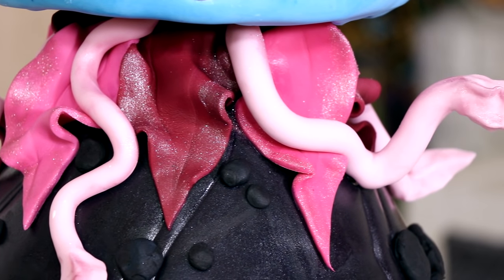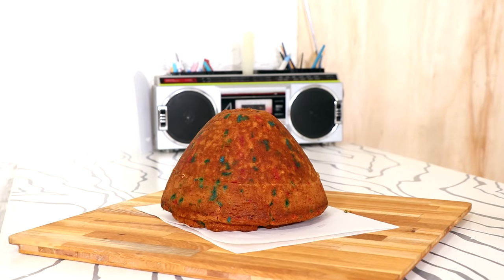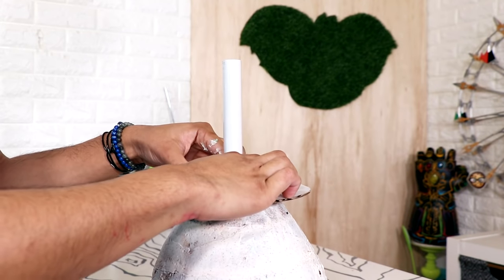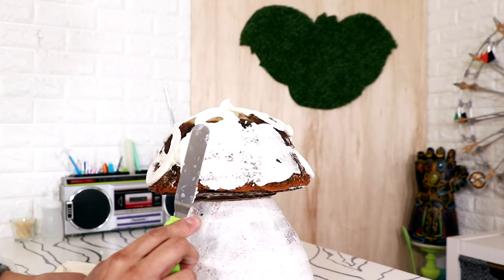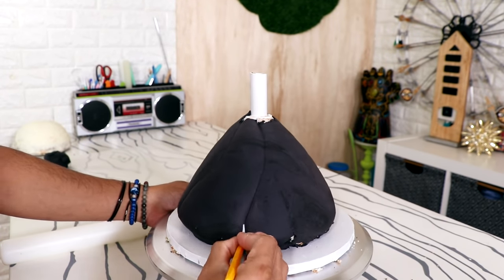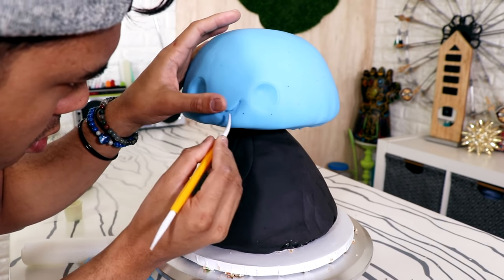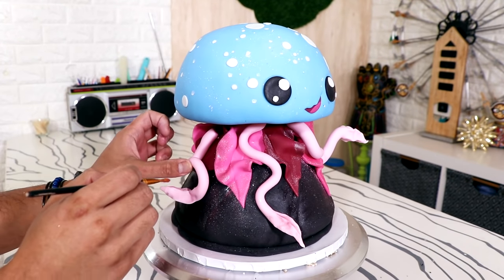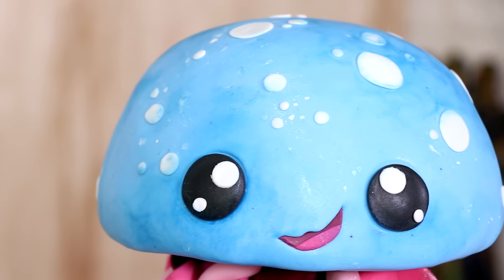JELLYFISH CAKE | Kawaii Animal Birthday Party | Cake Art | Koalipops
Meet Samsonite my Kawaii Jellyfish cake art . This boy is looking fresh. He would be a great idea for a kids Birthday Party